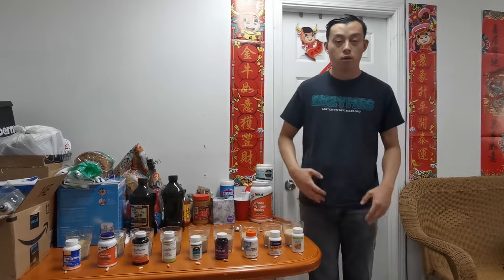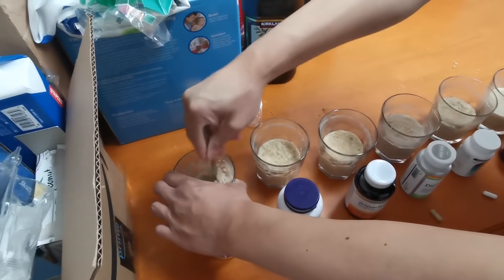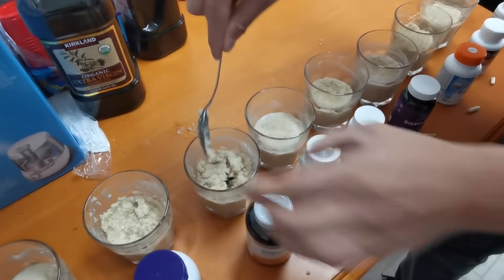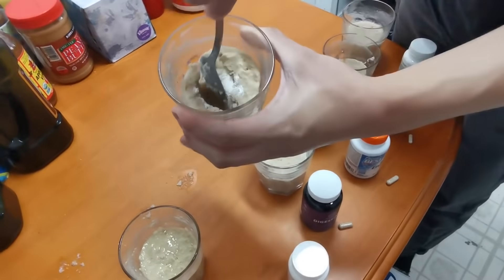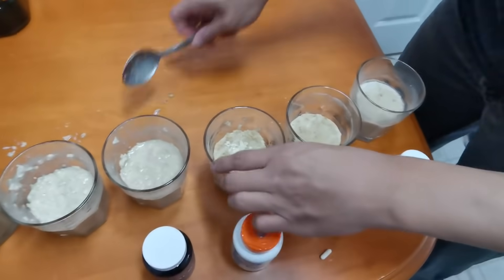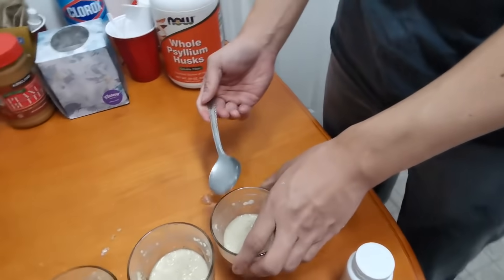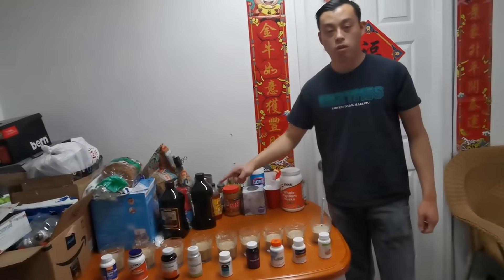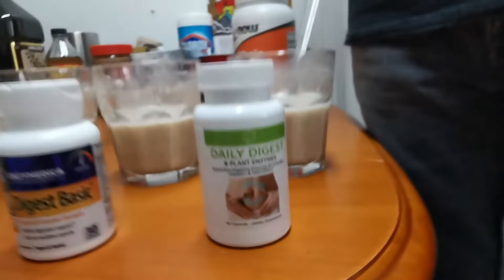Digestive Enzymes Comparison Test 2025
Oatmeal Test With The Digestive Enzymes Comparison.

1. Jarrow Formula Vegetarian Jarro Zymes Plus
2. Now Super Enzymes
3. American Health, Chewable Original Papaya Enzyme
4. Solaray Super Digestaway Digestive Enzyme
5. Source Naturals Essential Enzymes
6. MRM Nutrition Digest-All
7. Doctor's Best Digestive Enzymes
8. Enzymedica Digest Basic
9. Daily Digest

The  Daily Digest digestive enzymes is the winner because it broke down the oatmeal into liquid form.

Michael Wu
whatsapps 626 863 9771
skype michaelkwu
insagram michaelkwu1